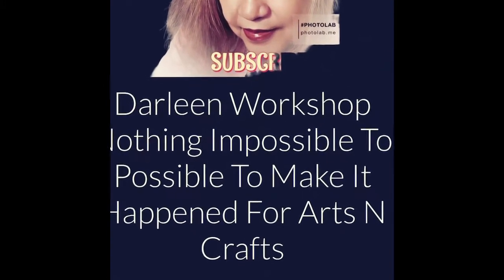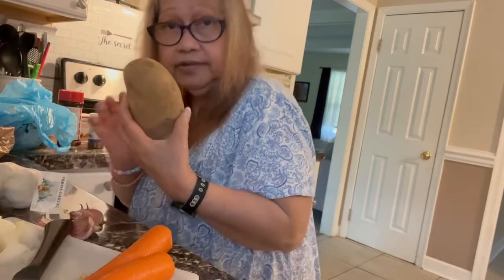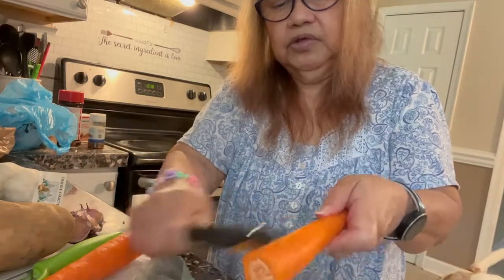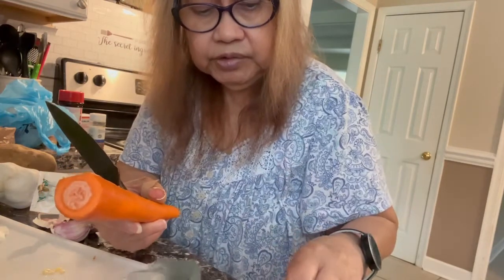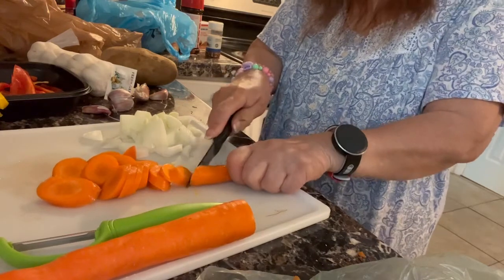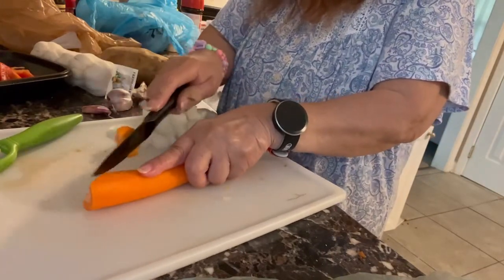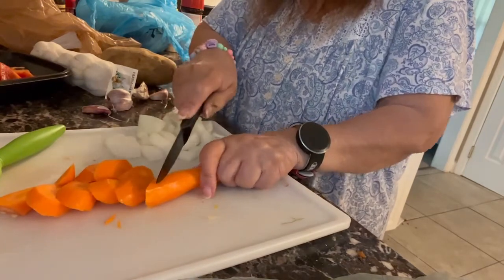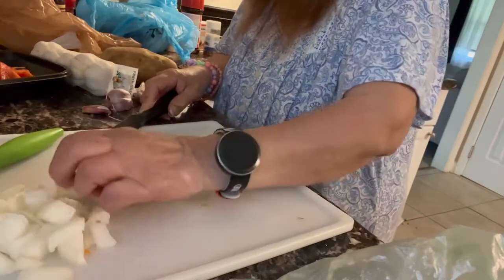Let’s Cook Workshop